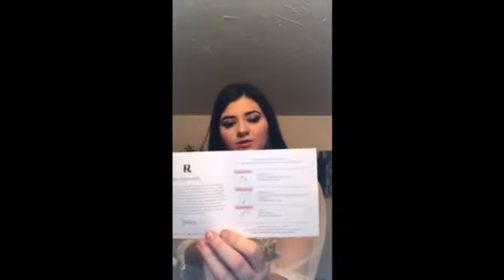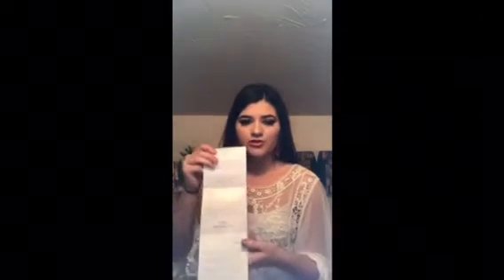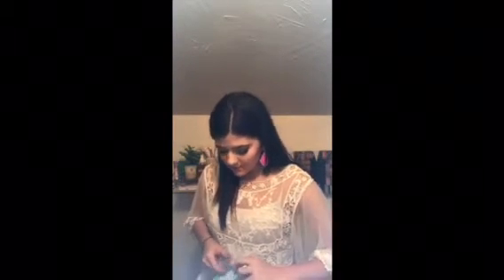Rocksbox Unboxing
watch me unbox my rocksbox!
its a subscription company that you pay $21 a month to get three name brand pieces of jewelry